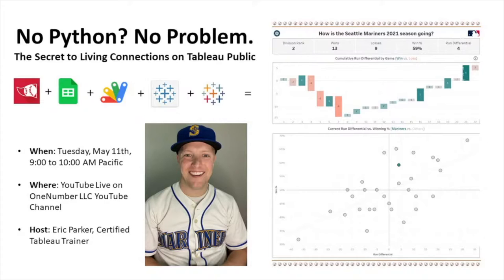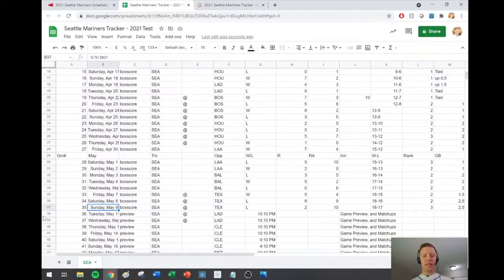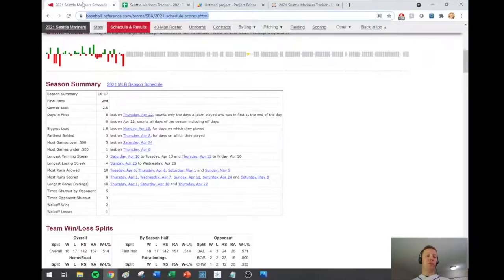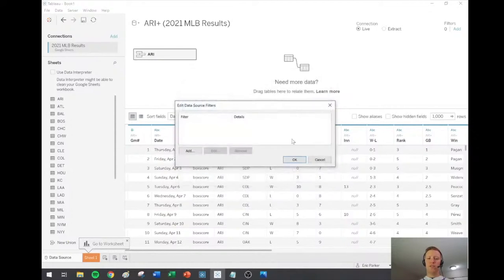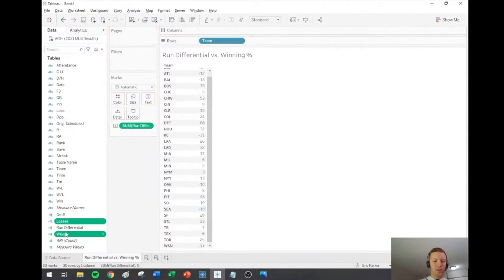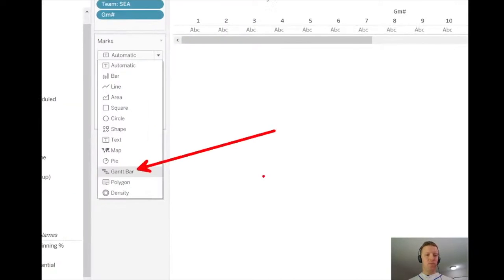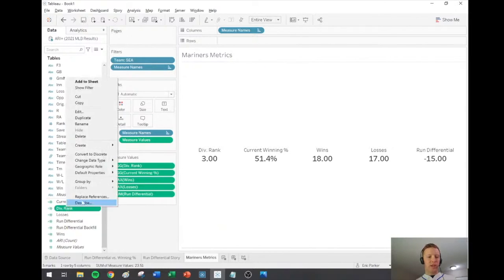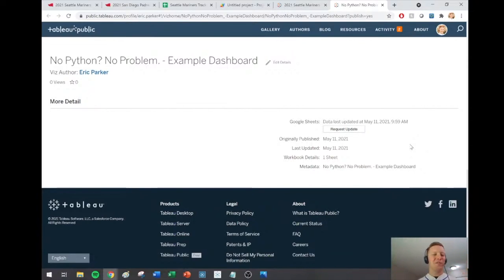No Python? No Problem. The Secret to Living Connections on Tableau Public; YouTube Live, 5/11/2021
Description:
Learn how to create a living connection between a table of data on a webpage and Tableau Public to create a public dashboard that updates daily!

In this hour-long session we import data from baseball-reference.com to Google Sheets. Then, we set up an custom script to keep the data updated hourly. After that, we build a dashboard in Tableau Desktop and publish it to Tableau Public with a sustained, living connection.

Here's one of the coolest parts, even if you don't have a paid copy of Tableau Desktop, you can do all of this with Tableau Public Desktop. That means anyone, for no cost, can create living connection dashboards they can publish to Tableau Public. Amazing!

Google Apps Script:
function gethtmlData() {
  var sheetName = SpreadsheetApp.getActiveSpreadsheet().getSheetByName("SEA");
  var queryString = Math.random();

Special thanks to Nitin (amongst a few other YouTube videos) for some of the custom script.

0:00 Introduction
4:50 Importing Data to Google Sheets
9:58 Automate IMPORT functions in Google Sheets
20:40 Tableau Dashboard Development
55:10 Publishing to Tableau Public